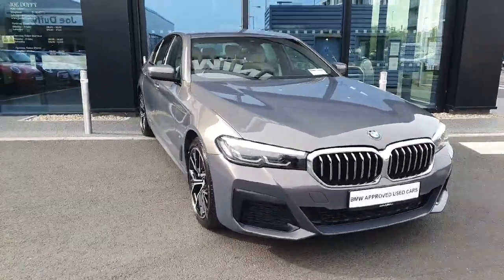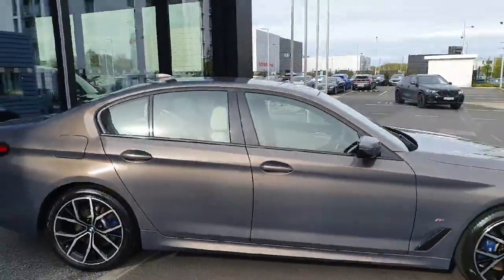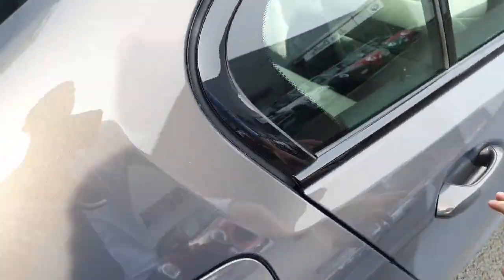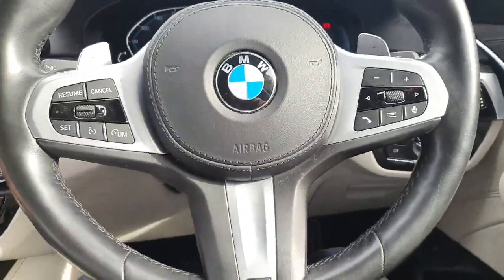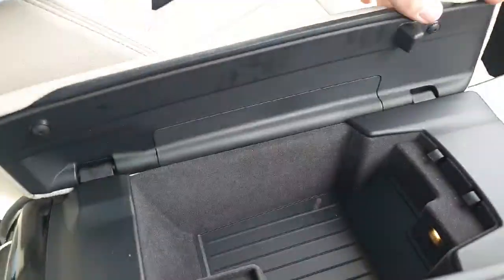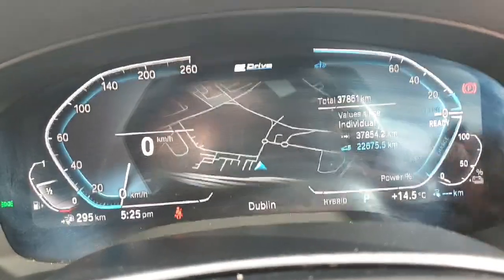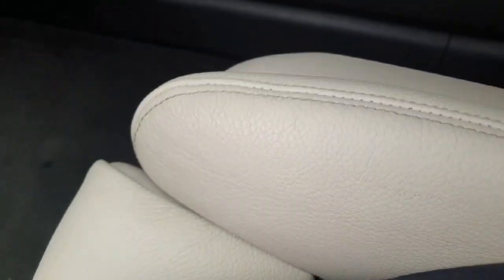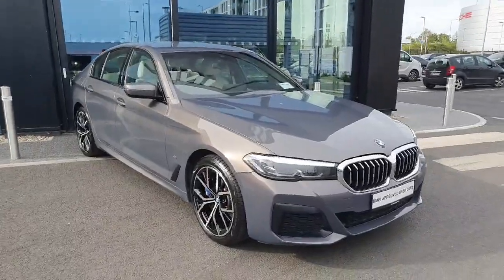211D9515 - 2021 BMW 5 Series 530e M Sport Saloon RefId: 212358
This video was uploaded by 02254 on 01 May 2024. Please contact sales for more details